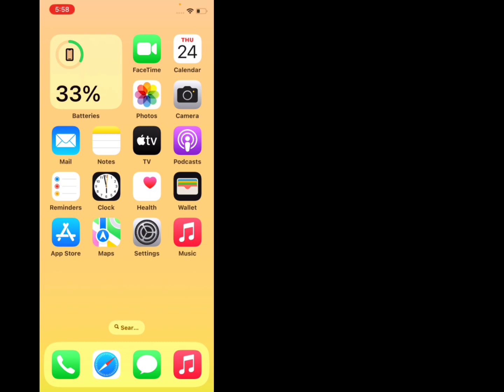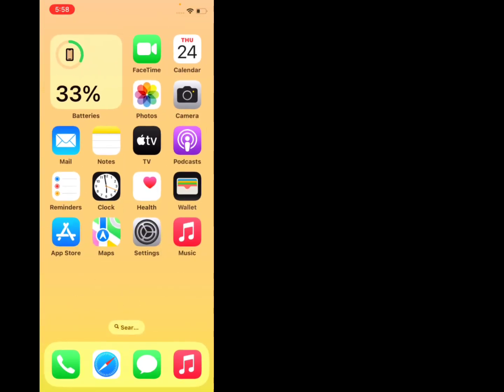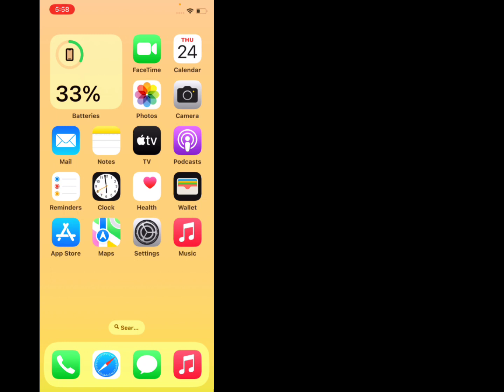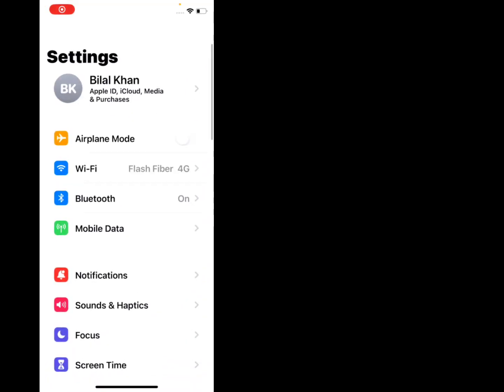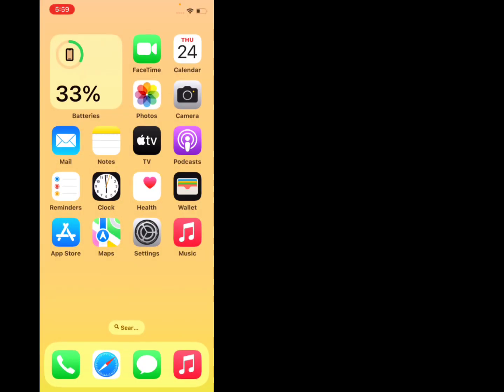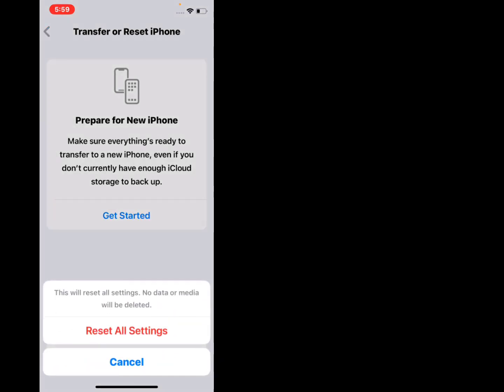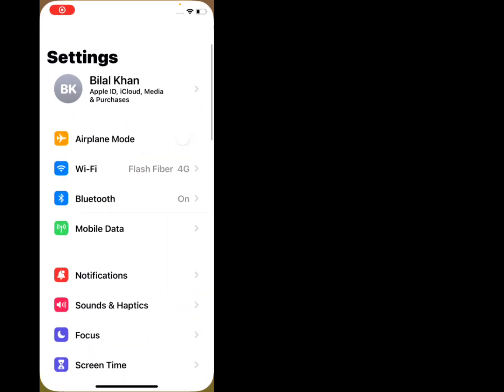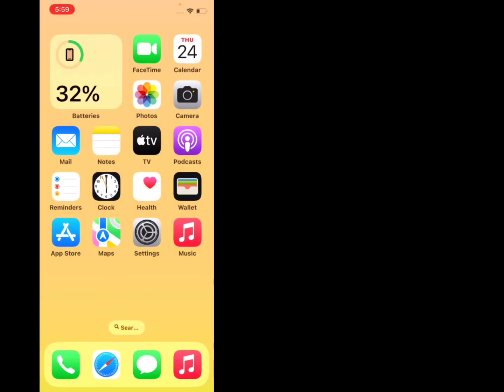How To Fix Apple Music App Crashing Issue On Iphone Ios 17